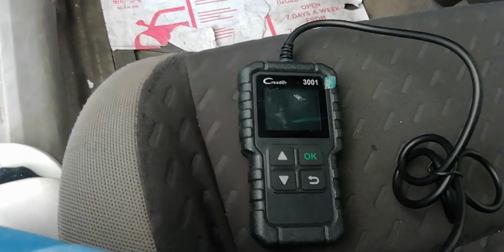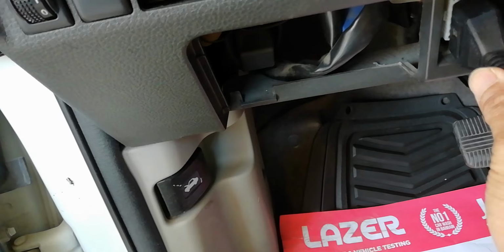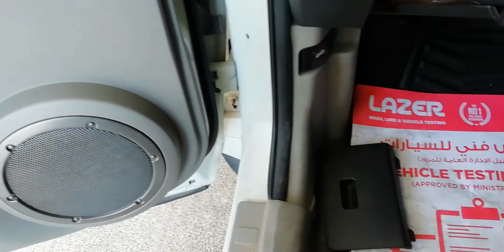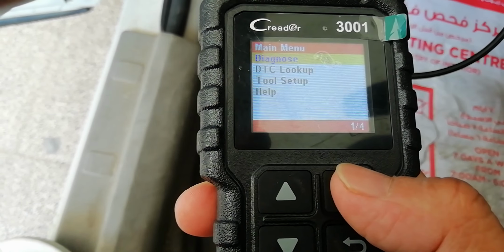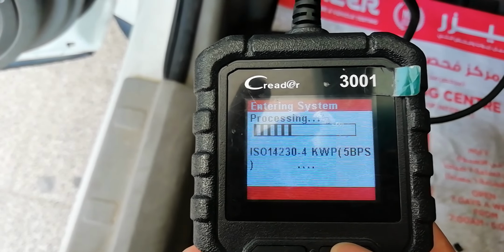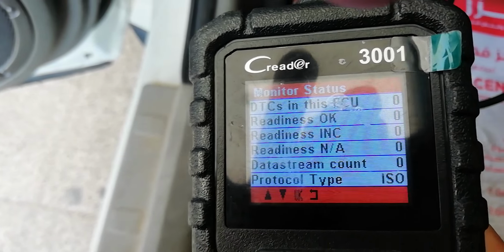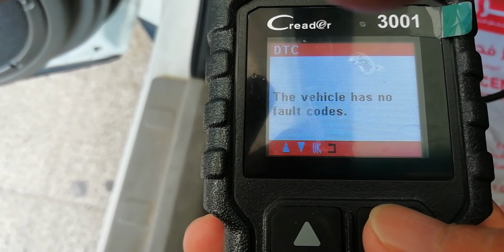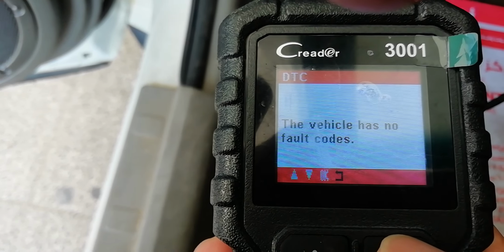Creader 3001 reviews & How to Use